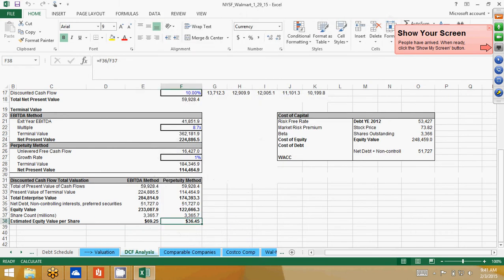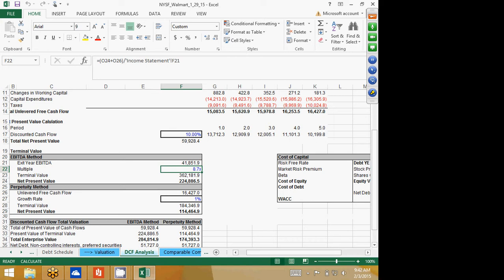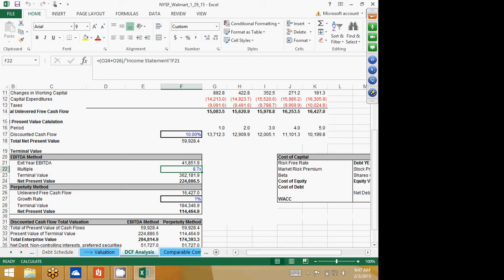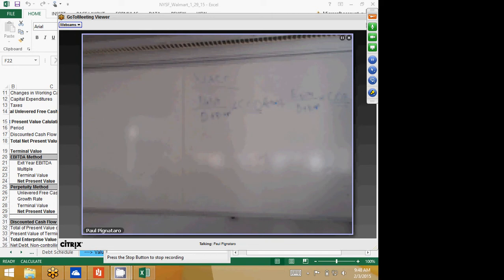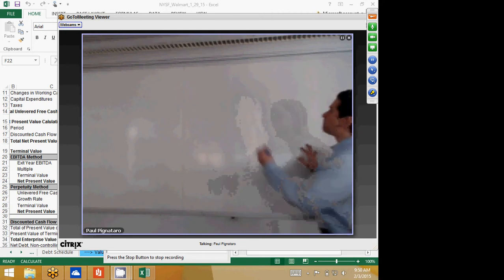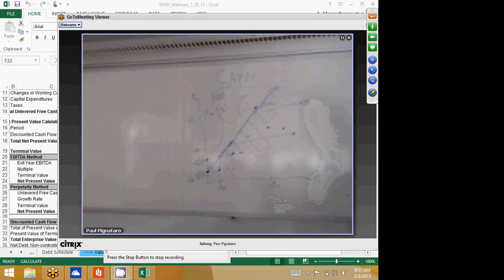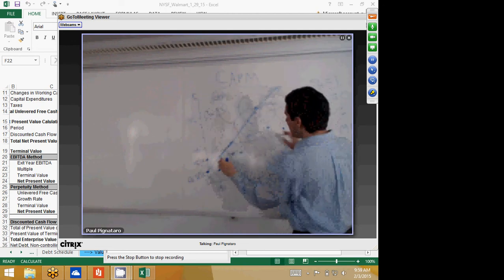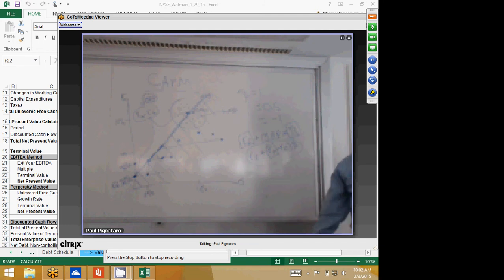Weighted Average Cost of Capital (WACC) - Part I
Part 1 of the Weighted Average Cost of Capital overview.  Here I try to give a simple overview of the meaning of WACC.